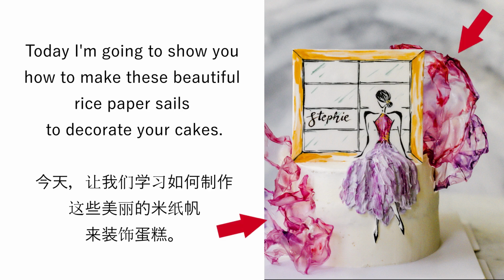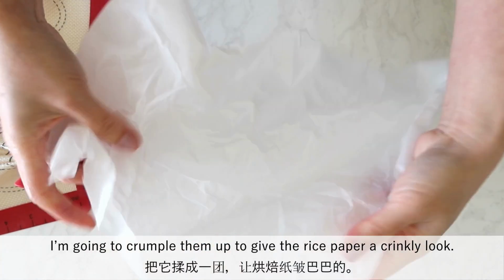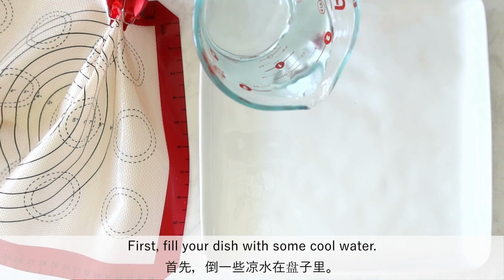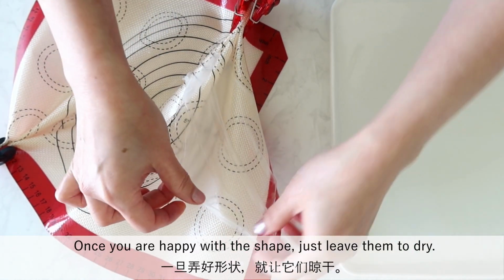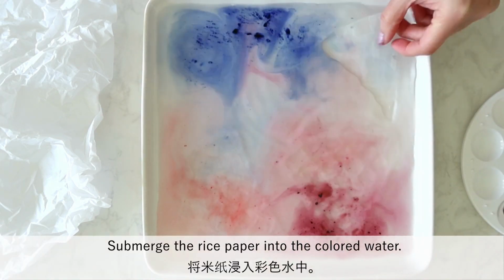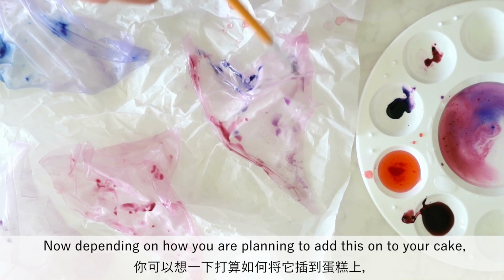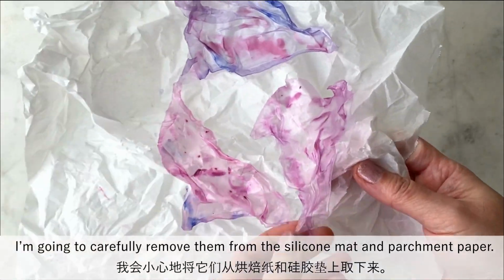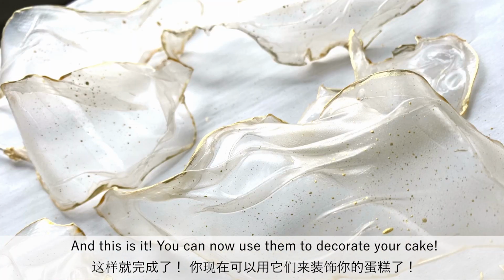Fail-proof Rice Paper Sails Cake Decorating Tutorial | 米纸帆蛋糕装饰教程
Have you ever wondered what are those transparent, wavy looking things that people use to decorate cakes? They are rice paper sails! This is an easy and fail-proof Rice Paper Sails Cake Decorating Tutorial for beginners. Step-by-step instructions to show you how to make your own rice paper sails for cake decorating. It's easy and successful every time!

0:00 – Intro
0:05 – Tools and materials
0:30 – Preparing silicone mat for base
0:50 – Preparing parchment paper for base
1:04 – Start working on the rice paper
2:46 – How to make colored rice paper sails
5:09 – How to add color to rice paper sails after they’re dry